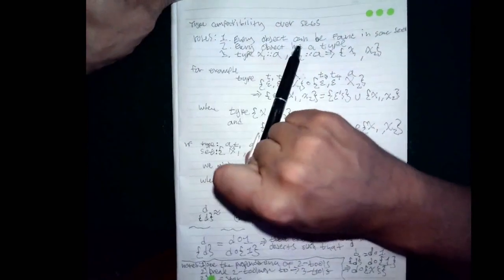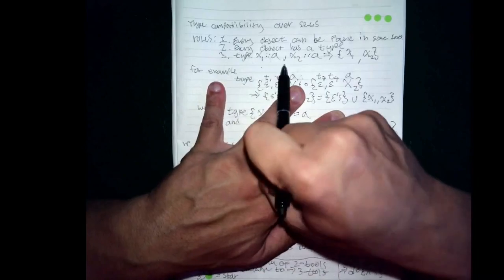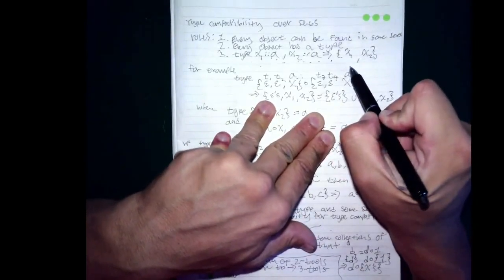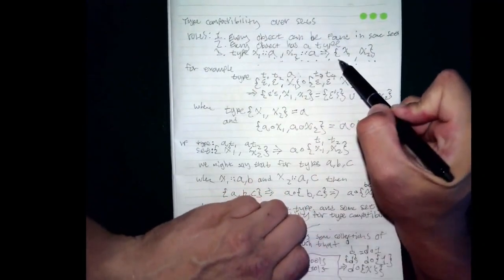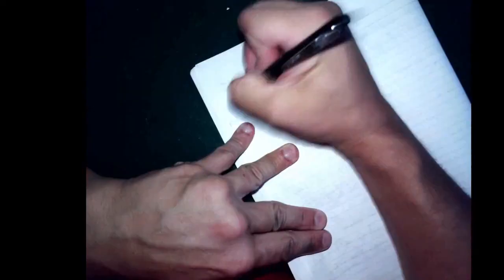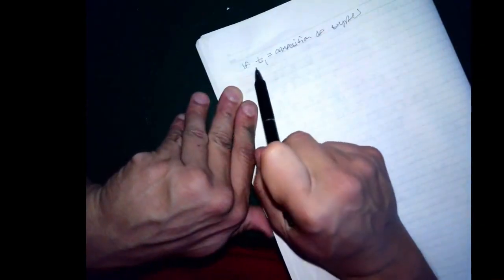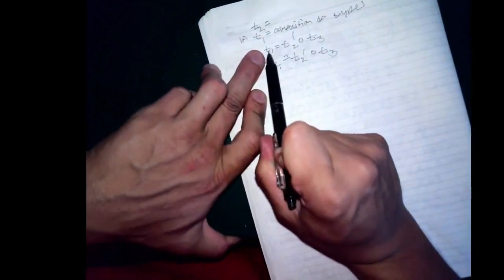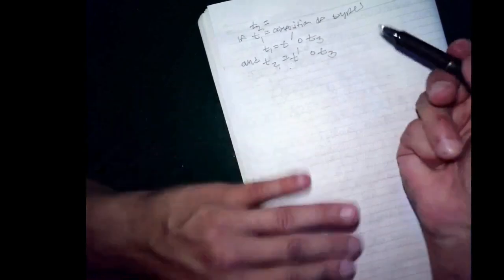Working on Resonance Theory 2023 08 28 18 59 23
working on compatibility types on sets